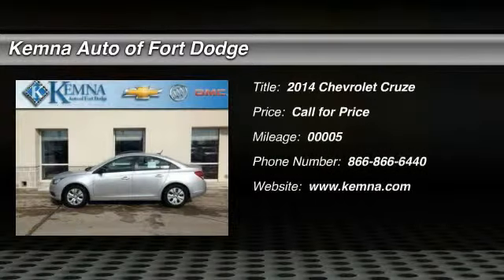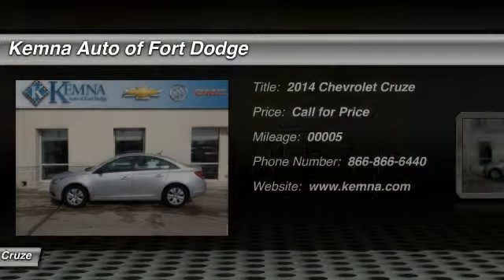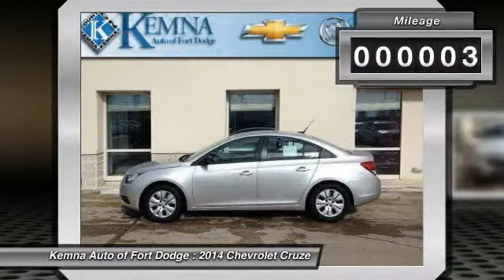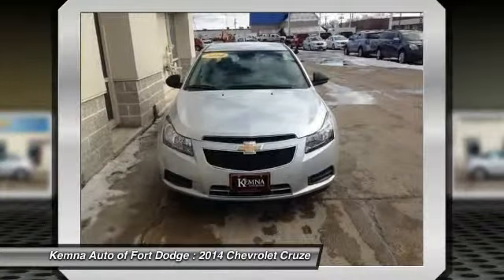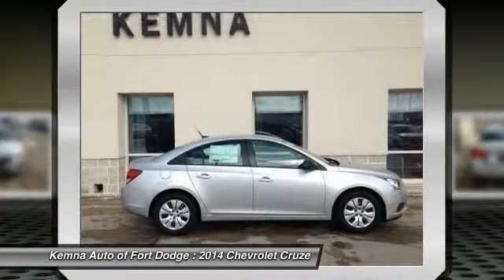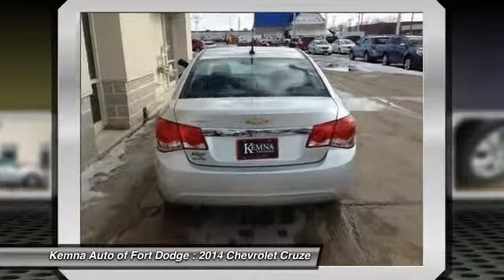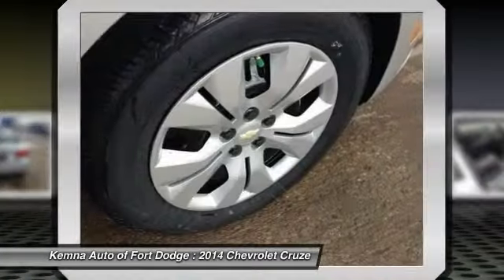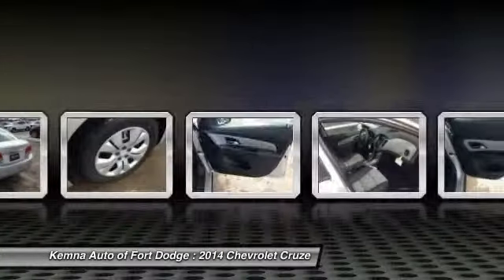2014 Chevrolet Cruze Fort Dodge IA 4213F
2014 Chevrolet Cruze LS

THE SPACIOUS, SAFE, FUEL-SAVING CRUZE  Cruze goes beyond your typical compact car. Its modern styling on the exterior hints at the ground-breaking vehicle inside — one so efficient, so safe and so technologically advanced, it redefines the category.    The 2014 Cruze a 5-Star Overall Vehicle Score† from NHTSA.  But we didn't stop at safety and efficiency. Cruze also gives you more cargo space, more technology, more connectivity and more options. Cruze packs more of everything into a stylish compact frame. You get more service, as well. Chevrolet Complete Care includes oil and oil filter changes, 4-wheel tire rotation and a 27-point vehicle inspection and comes standard with the purchase or lease of a 2014 Cruze. And as we all know, more is ... well, more. brbrYou can Count on Kemna Fort Dodge to deliver GM excellence in a fun relaxed environment.  The Power of Kemna Auto Group at your service.